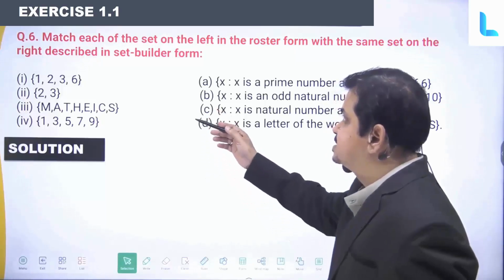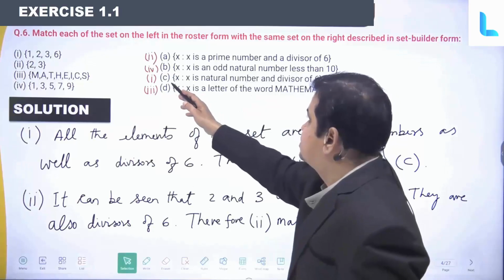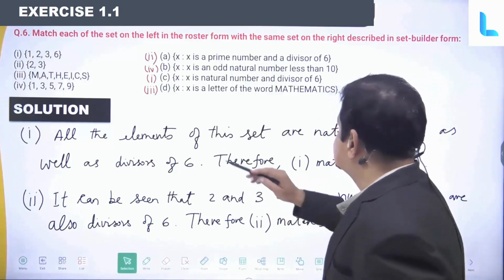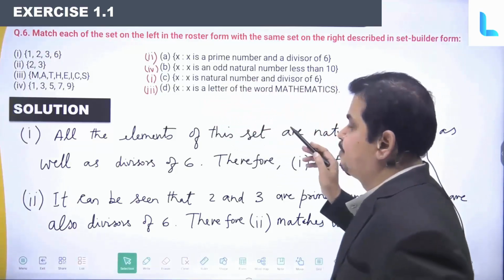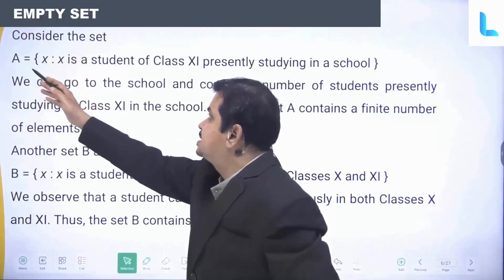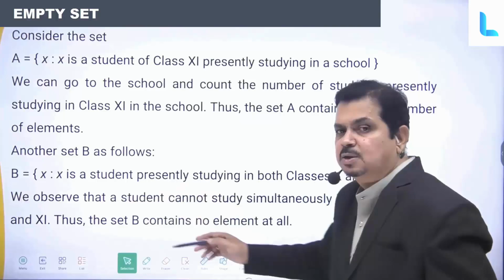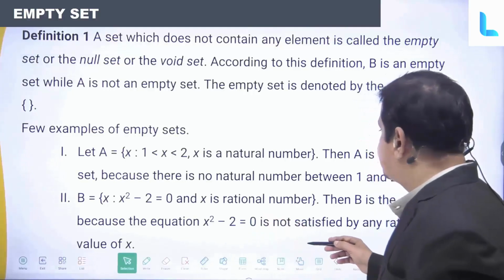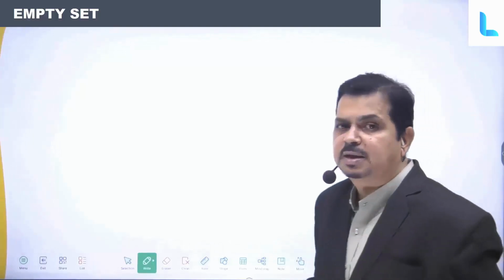Sets - Chapter 1 - Mathematics - Exercise 1.1, Empty Set - PUC 1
Sets are the building blocks of math, and I'm about to show you how understanding them can completely change the way you tackle problems!

Sets: - Ch 1 - Part 3 - Math Tutorial

Welcome to our Math Tutorial series! In this video, Chapter 1 - Part 3, we dive into the fascinating world of Sets. We'll cover the essential introduction to sets, explore various representations of sets, and provide clear examples using both Roster Form and Set Builder Form. Whether you're a beginner or looking to refresh your knowledge, this tutorial is designed to make the concepts of sets easy to understand.

Join us in this educational journey and enhance your mathematical skills!